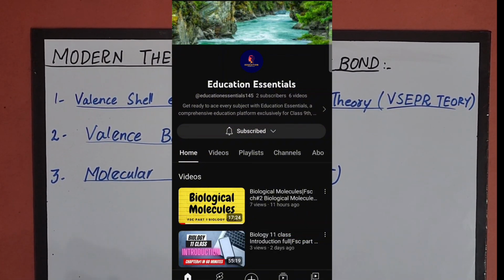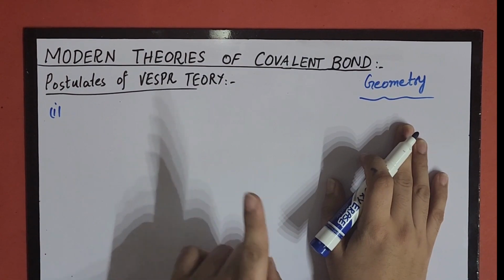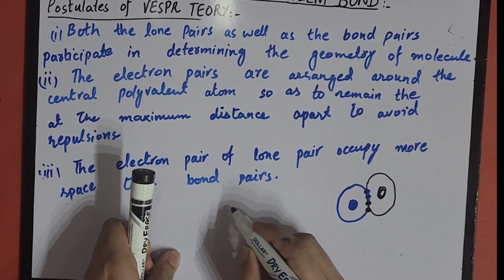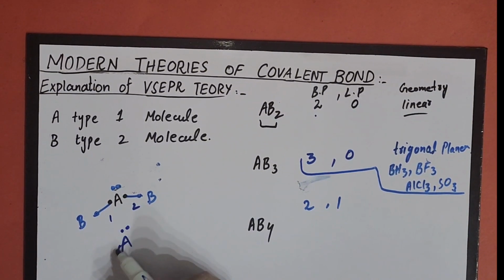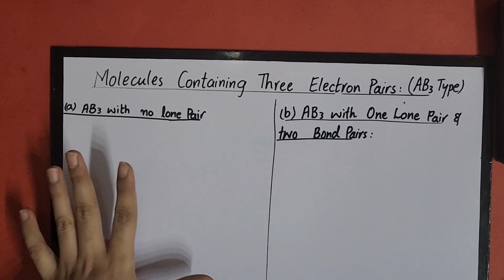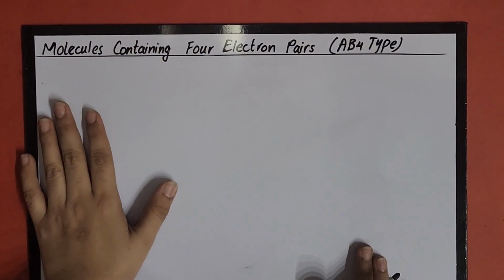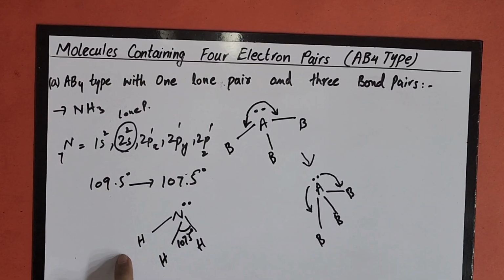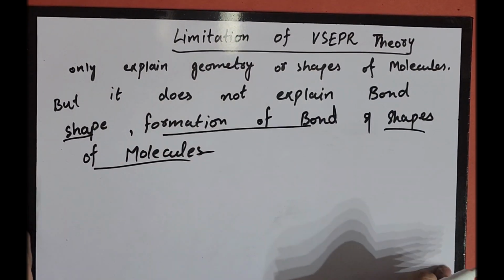Moderen Theories Of Covalent Bond|Valence Shell Electron Pair Repulsion Theory|VESPR Theory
Modern Theories Of Covalent Bond, Valence Shell Electron Pair Repulsion Theory, VESPR Theory
Modern Theories of Covalent Bond
Valence Shell Electron Pair Repulsion Theory
VSEPR Theory
lone pair
Bond Pair
Lone pair lone pair repulsion
Bond pair bond pair repulsion
Covalent bond
Geometry of molecules
Valence shell electron pair repulsion theory for class 11
Valence shell electron pair repulsion theory organic chemistry
Organic Chemistry, Lone Pair, Bond Pair
Theories of Covalent bonding, Shapes of Molecules
VSEPR theory NEET
CBSE class